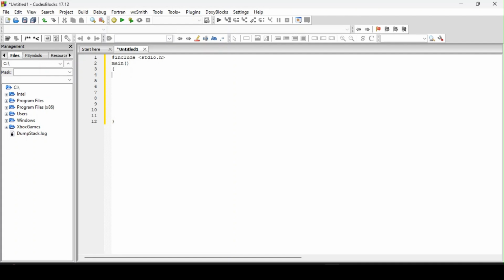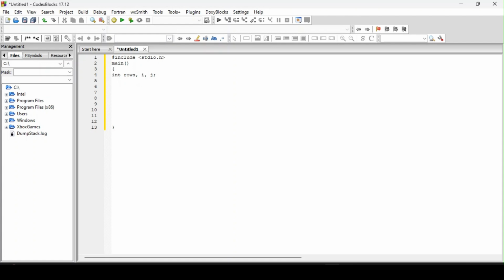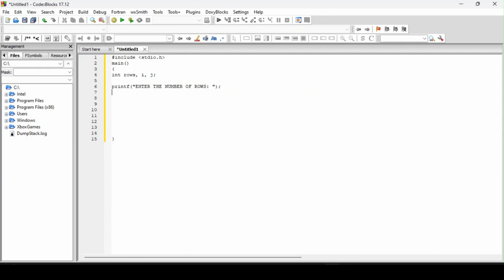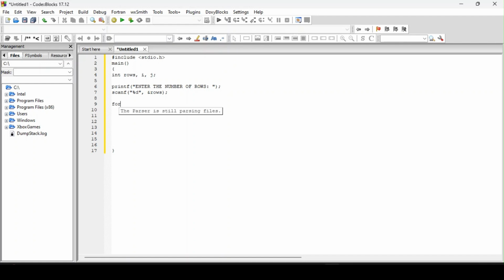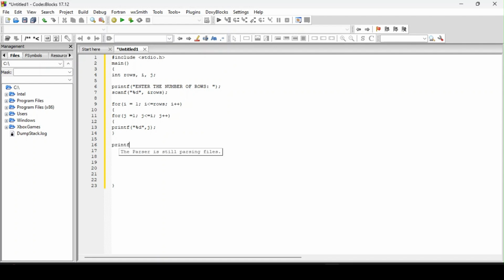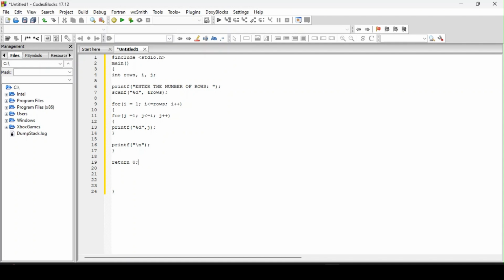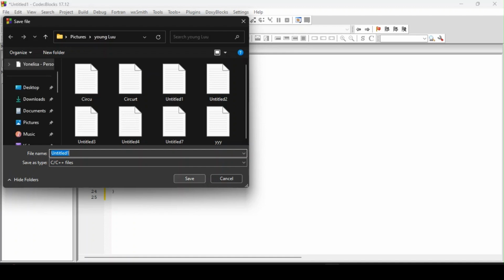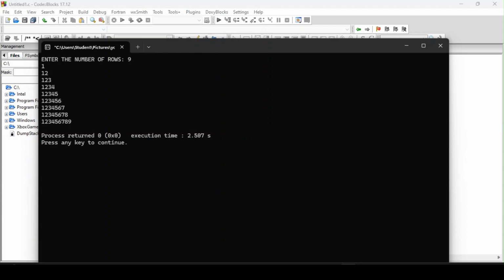C Program to Print Right-Angle Triangle Number Pattern | Beginner Guide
Welcome back to Tech Tutor: Programming with Yonelisa! 🚀

In this video, we will write a C program to print a right-angle triangle number pattern. This beginner-friendly tutorial is perfect for those looking to improve their understanding of loops and patterns in C programming. By the end of this video, you'll be able to create a simple yet effective program that displays numbers in a right-angle triangle shape.

🔍 Key Takeaways:

Understanding loops in C (for loops)
Printing patterns with numbers
Beginner-friendly explanation for pattern programs
Step-by-step guide to writing C code in Code::Blocks